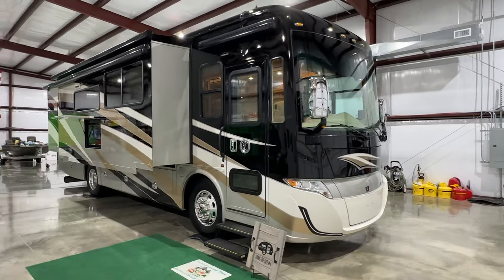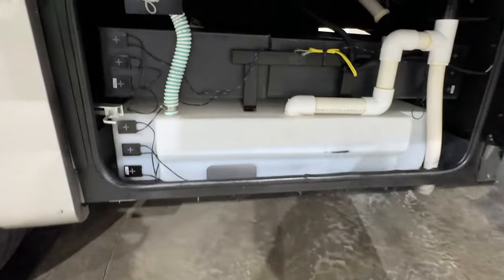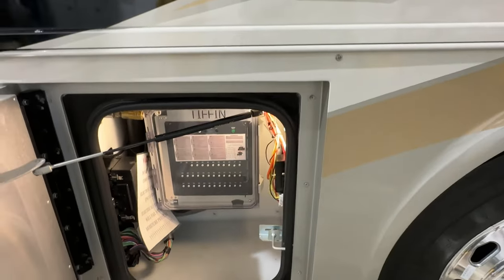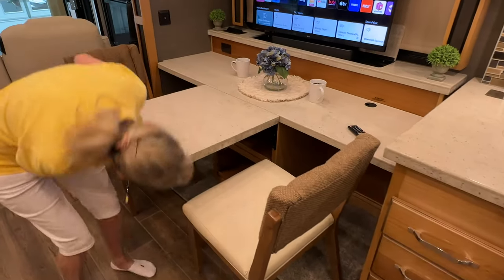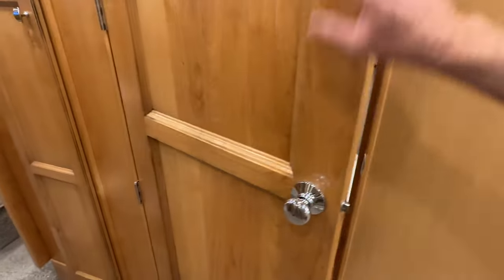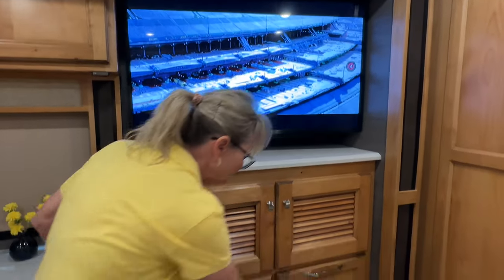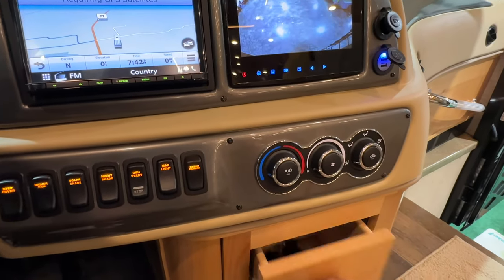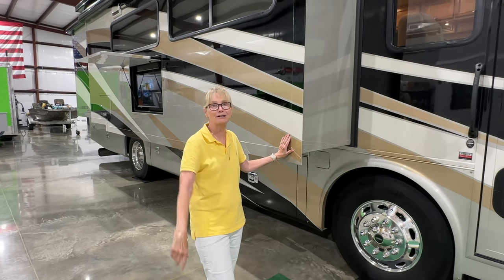2021 TIFFIN ALLEGRO RED 33AA CLASS A DIESEL MOTOR HOME USED FOR SALE REVIEW IN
for more photos and a walk around YouTube video, 1 Owner Clean Carfax loaded 2021 Tiffin Allegro RED Class A Motor Home, Only 13,306 Miles !!, Gold Coral full body paint, Dark Brew Interior, Reliable 360 HP 6.7L Cummins Diesel, Allison 3000MH 6 Speed Automatic transmission, New V-Ride Freightliner Chassis more stable less sway & roll, Exhaust brakes, Air suspension, Air brakes, 100 gallon dual fill fuel tank, fiberglass roof, 8 KW Onan Generator with 242 hours, Automatic generator start, Aquahot 250 unlimited hot water & coach heat, Fireplace, Keyless remote entry, Vicinity heated tile flooring, In Motion satellite antenna for Dish, 4 Slide outs provides like home comfort, Automatic leveling system, All electric, 2,000 Watt Pure Sine wave inverter, Solar panel, Wifiranger, many USB outlets, residential refrigerator with ice maker, Induction cook top, solid Corian counter tops and table, Microwave convection oven, Dishwasher, Roomy dinette with computer work station, Large sofa with queen air mattress, Fold down over head single bed, White maple Ultra Leather upholstery, LG Smart TV on elevator living room, LG smart TV outside, LG smart TV Bedroom, Blue ray DVD player, Sound Bar system, Bluetooth, Top of the line Splendide Washer & Dryer, roomy closet with air circulation, 2 15,000 BTU A/C Units with heat pump and condensate drain, roomy curved glass shower, Touch Screen control with phone app to control coach, 50 Amp Service with surge protection, Central Vac, basement storage with slide out tray, Navigation system, rear and side camera's, 10,000 lb. towing package, Air horn, 35’ 2” Long, 12' 10" Tall, 90 Gal Fresh water, 70 gal Grey water, 50 gal Black, Girard Power awning with LED lights, All Girard topper awnings on slide outs, 22.5 inch Alcoa aluminum wheels with Michelin tires, New modern bright LED Optiview Instrument cluster, User friendly Driveteck controls, All books & extra keys, Serviced, Sanitized, Waxed, Ready for the rd, Extended warranty and competitive financing is available, Stored in climate control facility, Fly into Memphis or Nashville TN will pick you up and you can drive home a happy camper, call or text Frank anytime 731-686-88zerozero